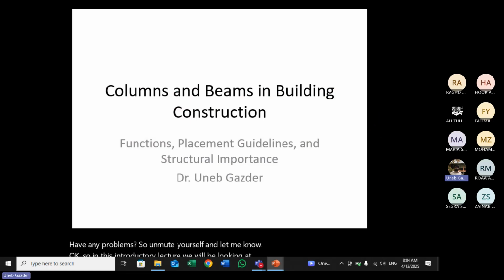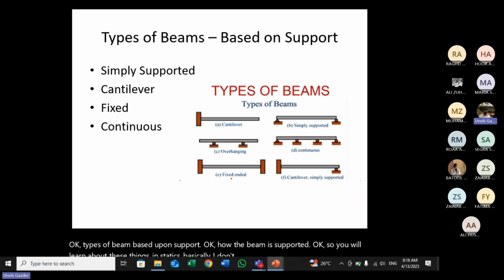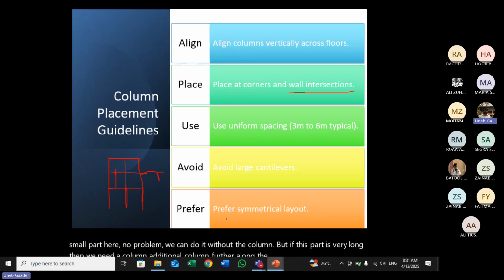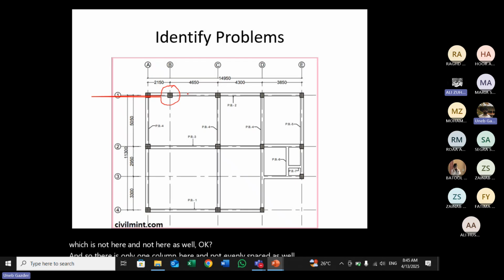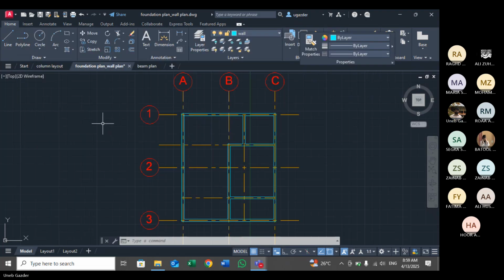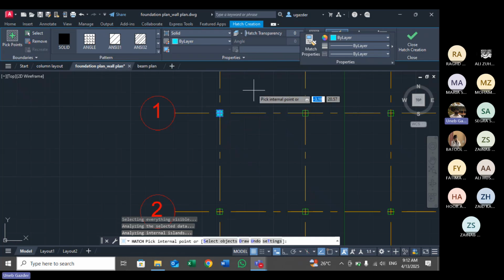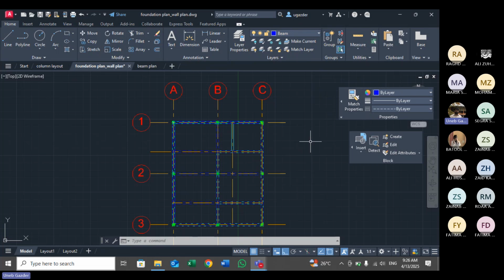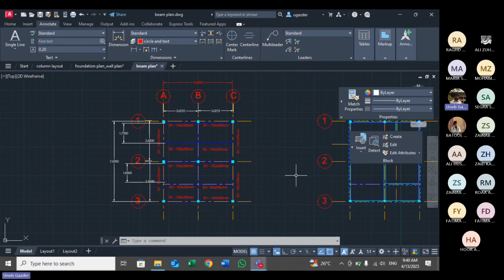Columns & Beams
Guidelines for placement
Drawing a beam layout